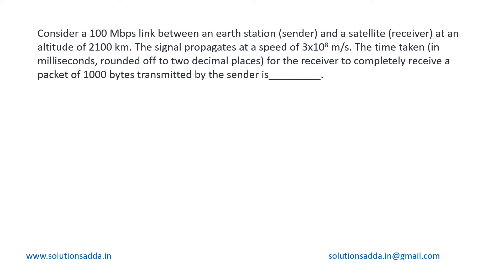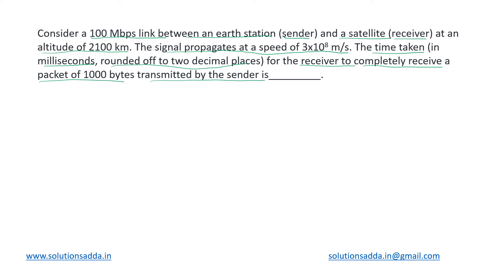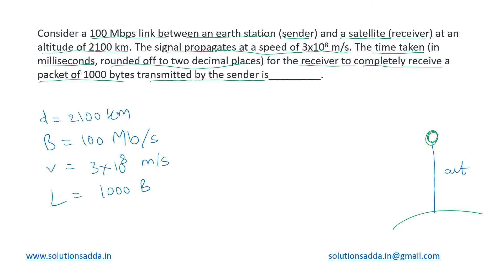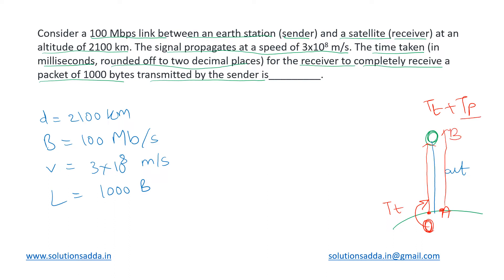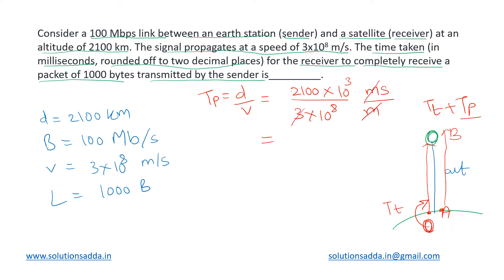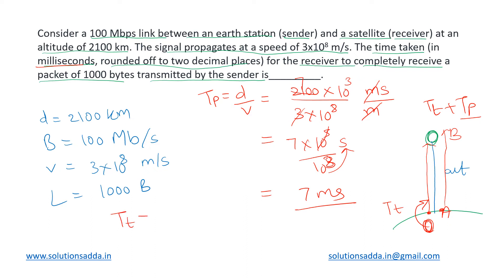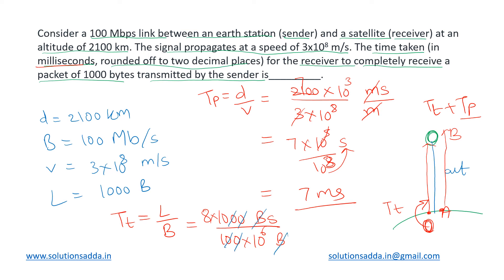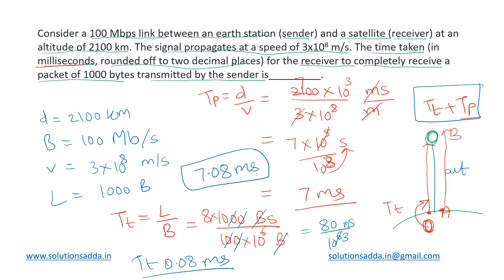GATE 2022 | CN | PROPAGATION SPEED | GATE TEST SERIES | SOLUTIONS ADDA | EXPLAINED BY POOJA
GATE 2022 Q59: Consider a 100 Mbps link between an earth station (sender) and a satellite (receiver) at an altitude of 2100 km. The signal propagates at a speed of 3x10 8 m/s. The time taken (in milliseconds, rounded off to two decimal places) for the receiver to completely receive a packet of 1000 bytes transmitted by the sender is_________